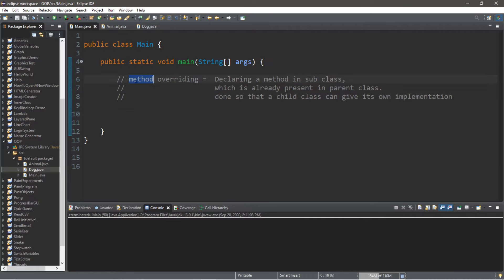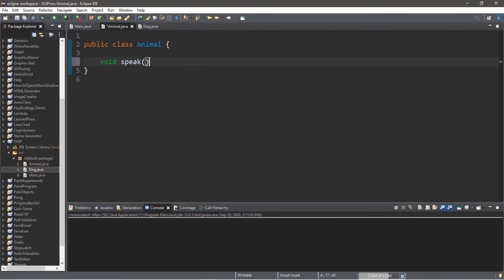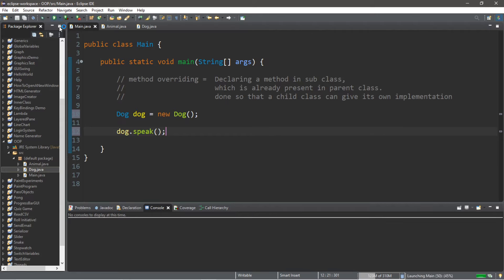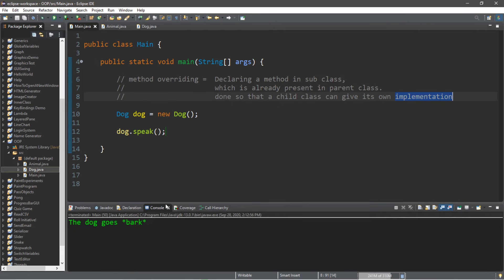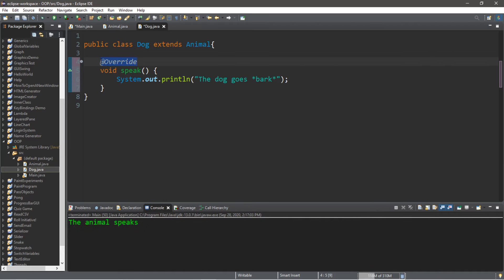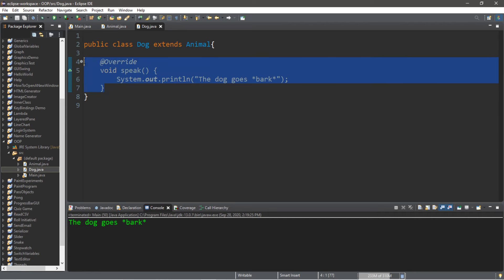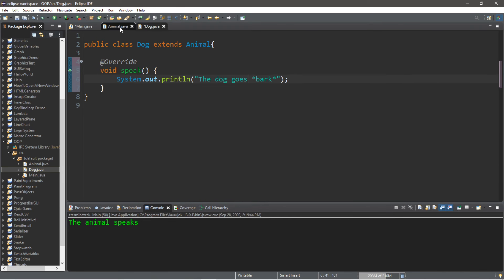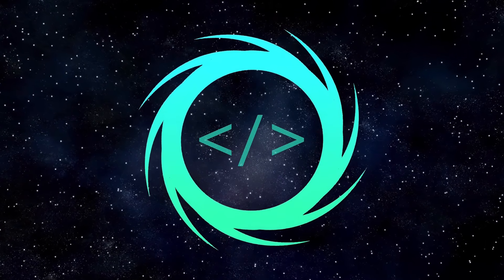Java method overriding 🙅‍♂️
java method overriding tutorial